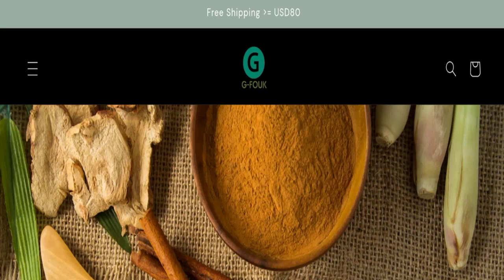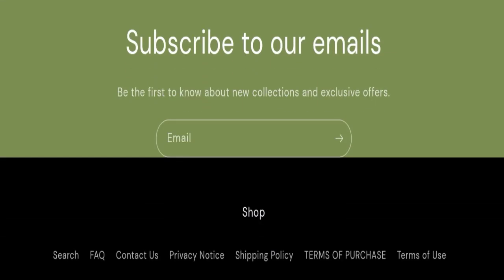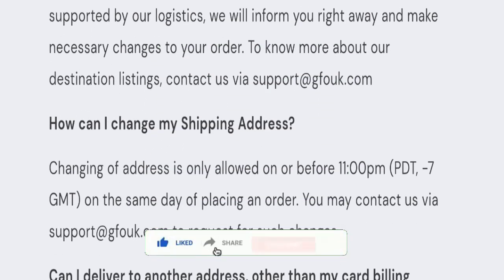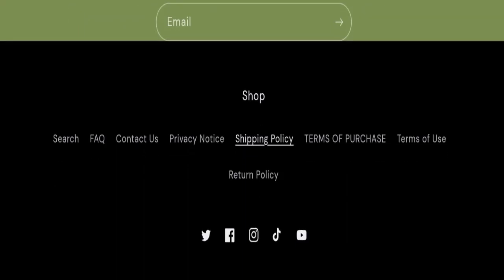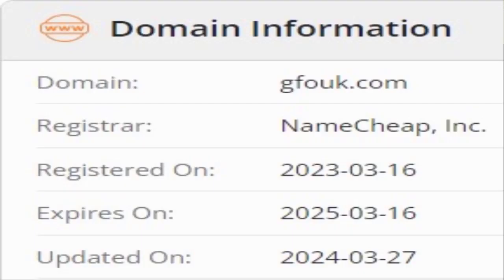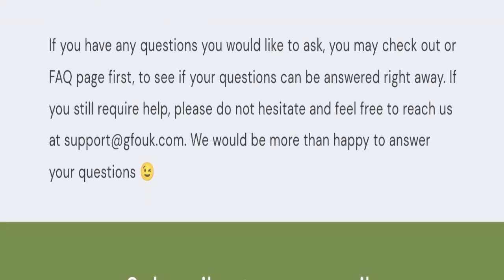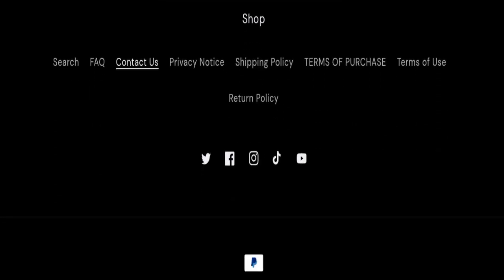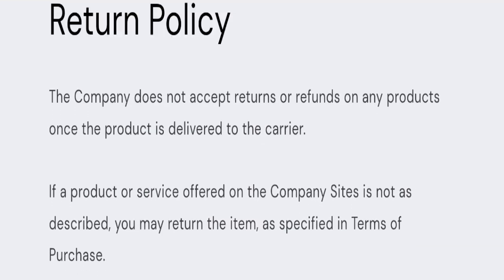Gfouk Reviews (May 2024) Real Or Fake Site | Watch This Video Now! Scam Advice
Do you want to know about Gfouk Reviews? Watch this video till end because in this video you will get to know about the legitimacy of the site.

1. How to Refund on PayPal? Step-By-Step Guide on the Refund Policy

2. How to get a refund for a fraudulent credit card transaction

3. How to check whether a product is genuine or not?

Scam Advice